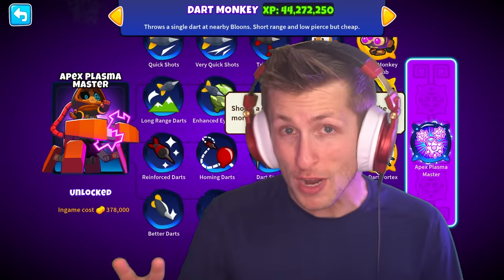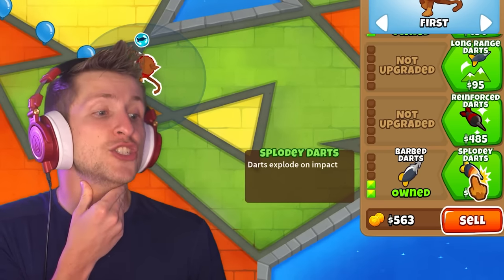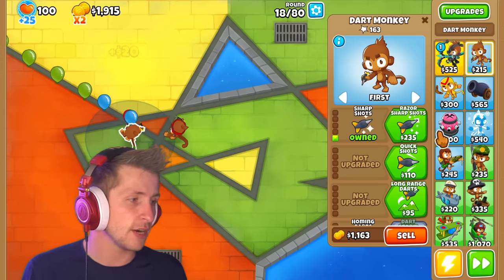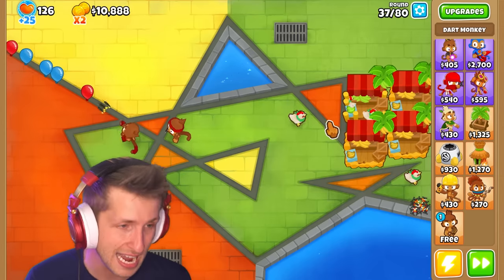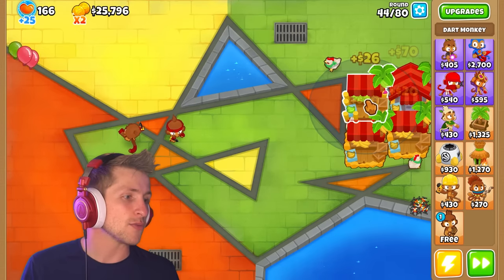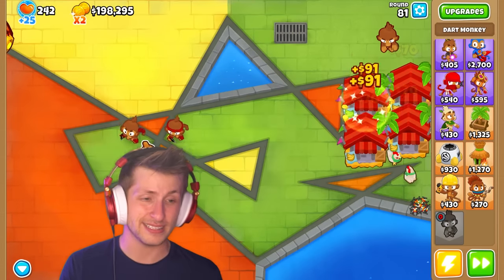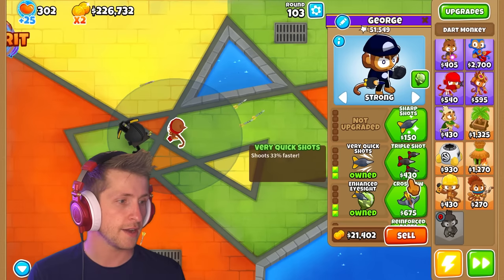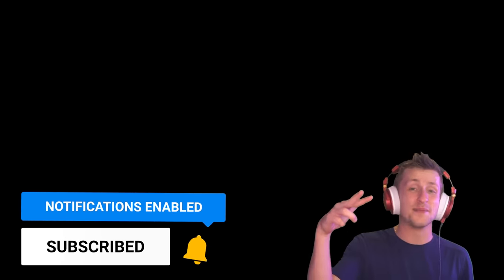The 5-5-5-5-5 DART MONKEY in BTD 6?!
Today we're playing BTD 6 and adding 2 NEW paths to the dart monkey at once! This Bloons TD 6 mod adds multiple new paths to the dart monkey that adds tons of darts and exploding darts! If you want to see more mods and hacks in BTD 6 let me know down below!
MERCHANDISE!